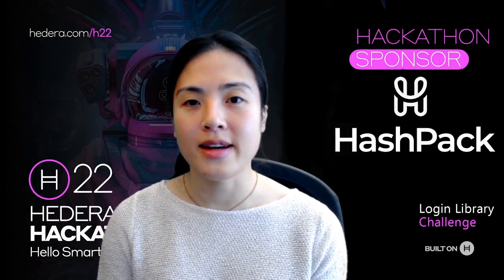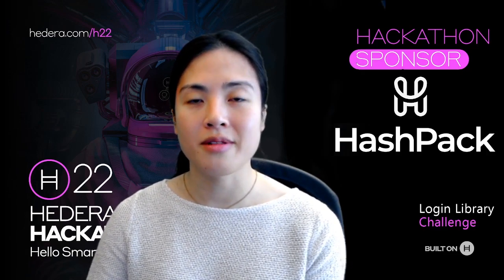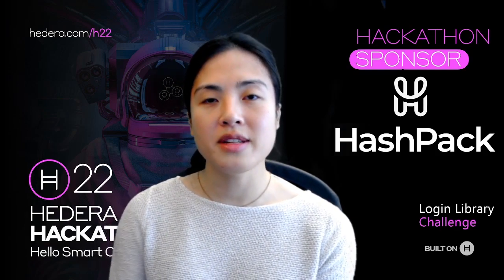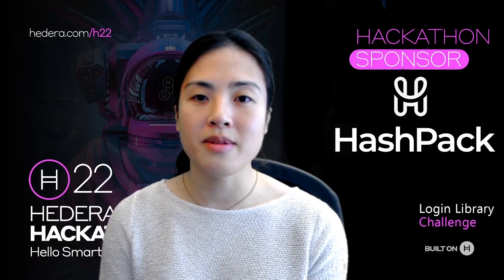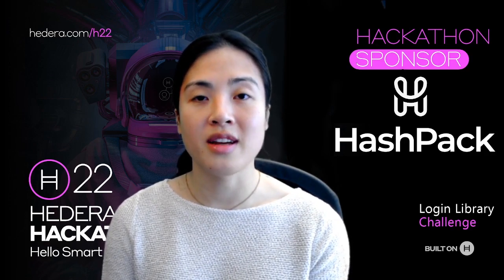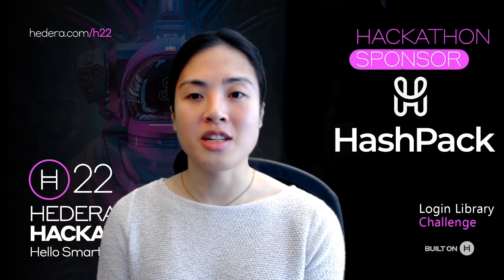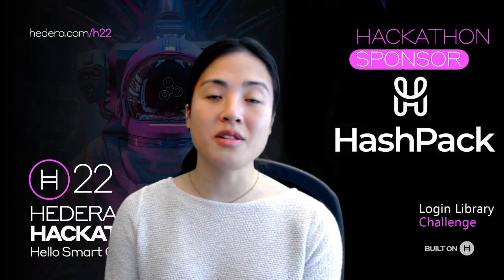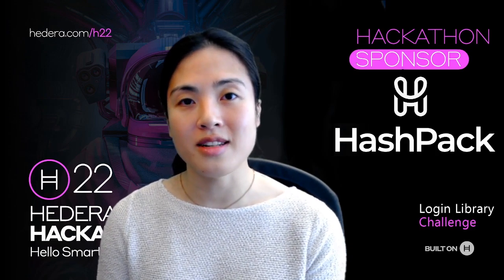Hedera22 Hackathon: Login Library Challenge Sponsored by HashPack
Create a trustless, non-custodial login system that uses HashConnect to verify ownership of a Hedera Account on a decentralized application. The system should be an NPM library and allow for public and private information to be stored about an account and allow users to modify, delete and change the visibility of their data.